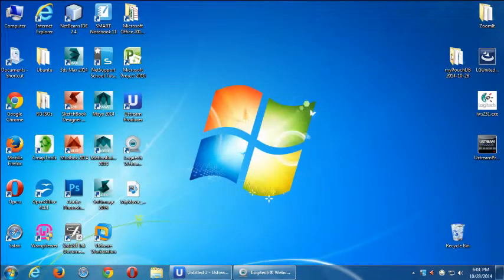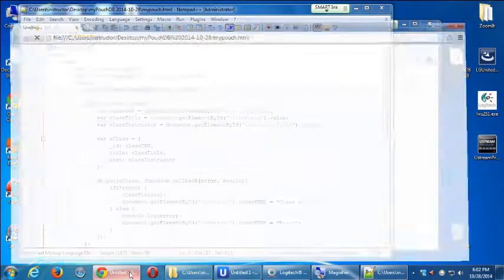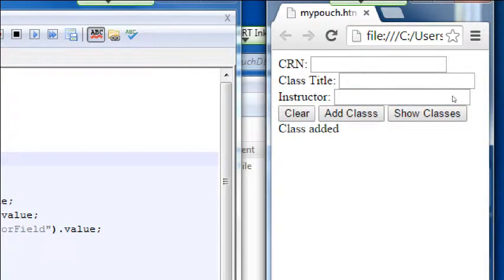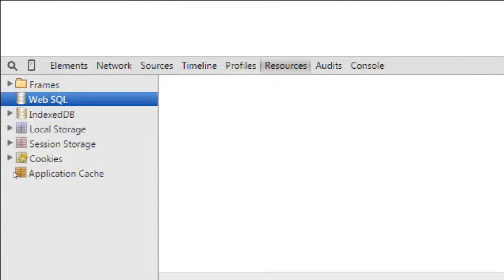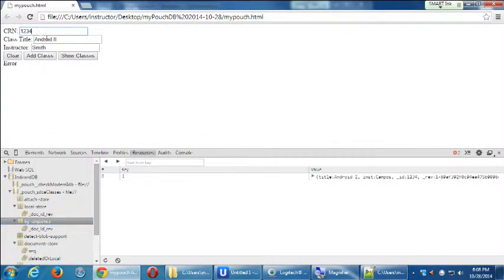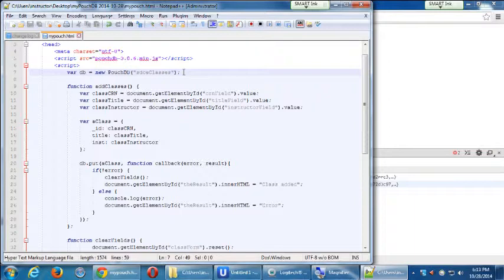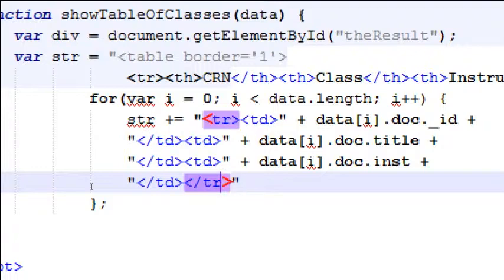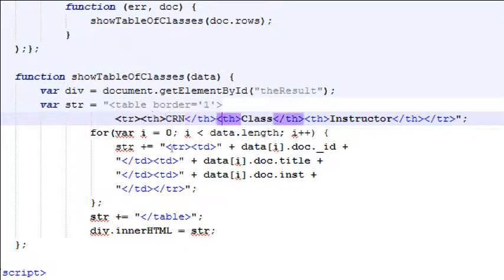SDCE Android II Week 4 Video 1